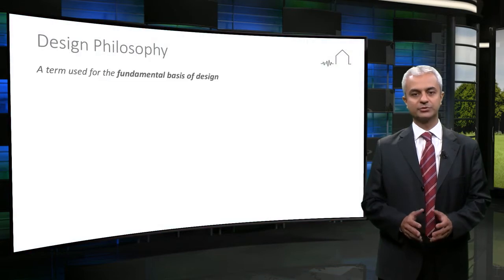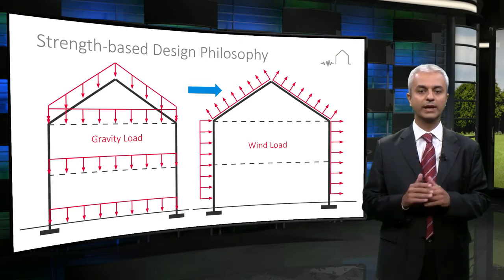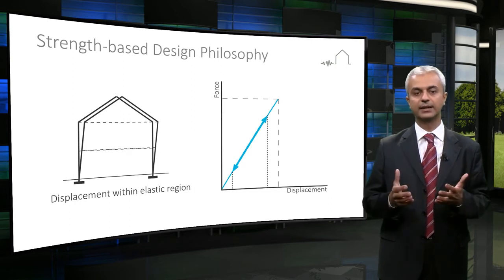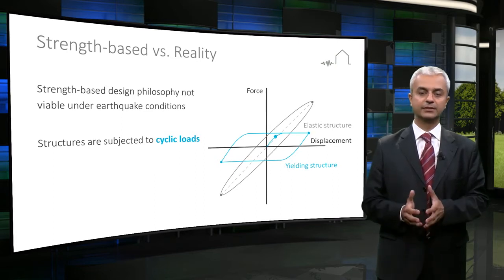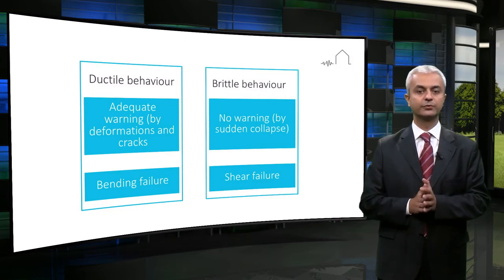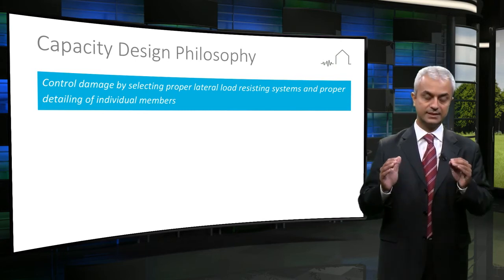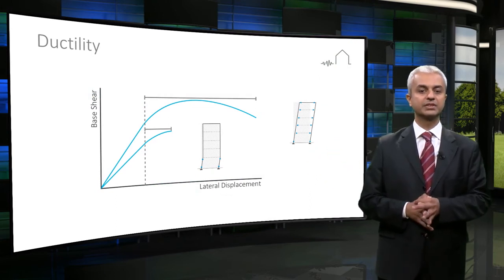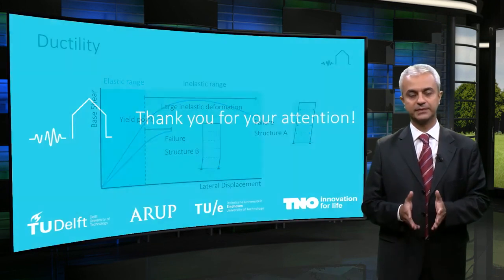3.1 Capacity Design Philosophy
This first lecture by Timurhan Timur on seismic design concepts explains the capacity design philosophy for structures and introduces the concept of ductility.